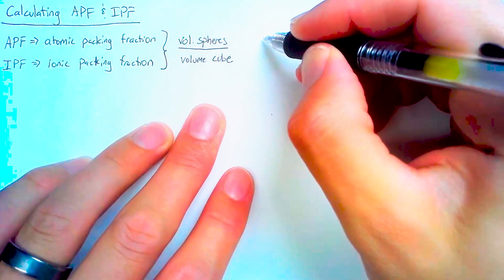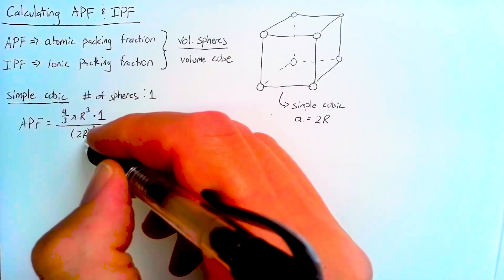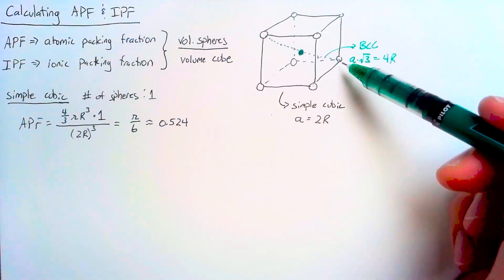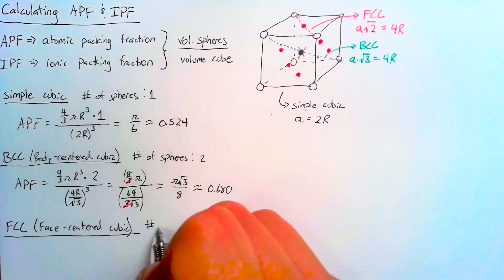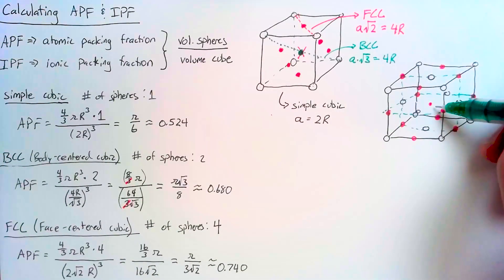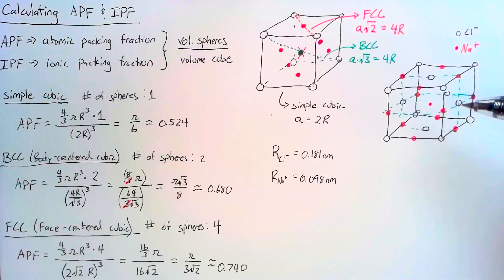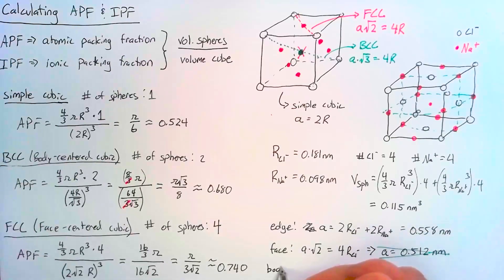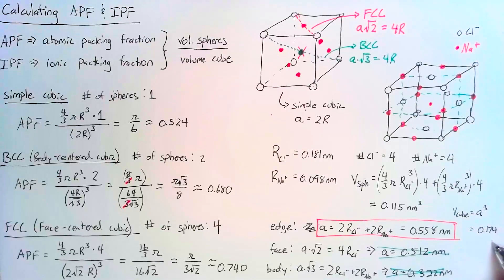Atomic and Ionic Packing (APF and IPF)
Calculation of the Atomic and Ionic Packing Fractions (or Factors).

Table salt (NaCl) is used to explain IPF.